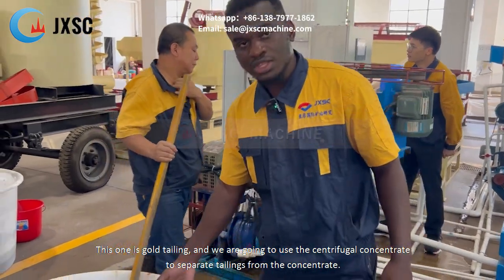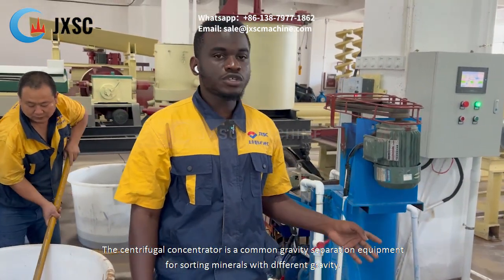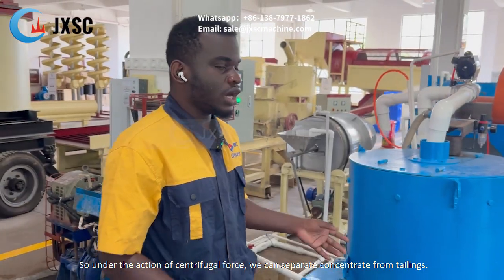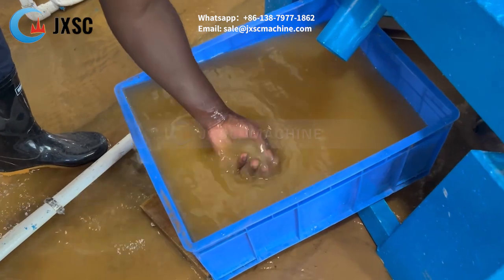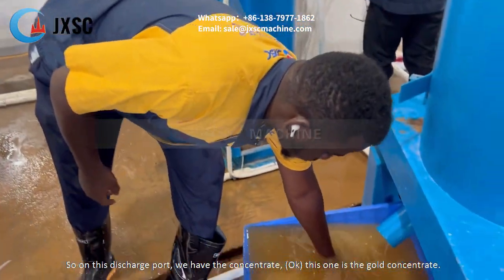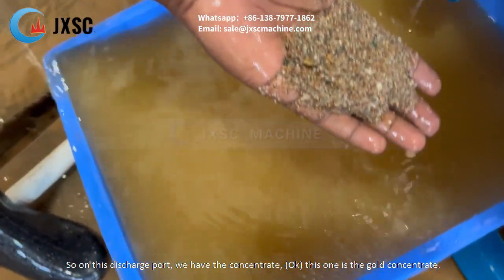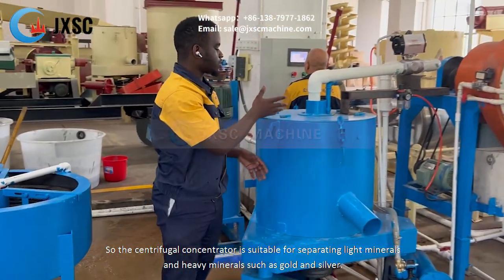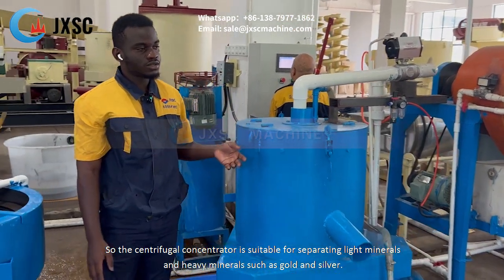What is the origin of the name of the gold centrifugal concentrator?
The centrifugal concentrator has a wonderful separating effect on gold.
【Contact JXSC to get details and price】